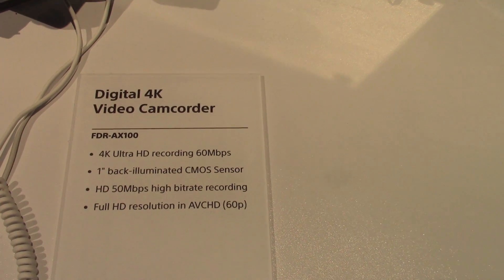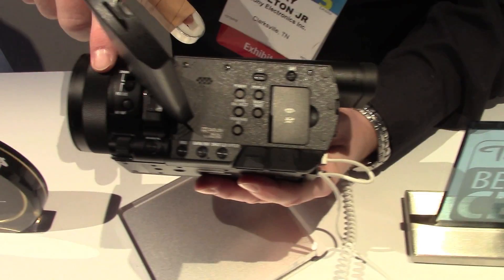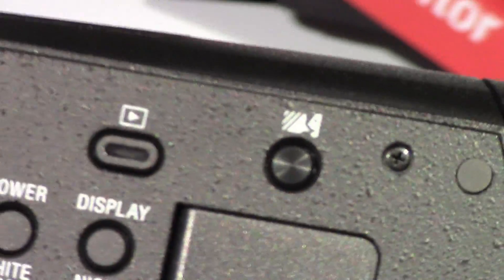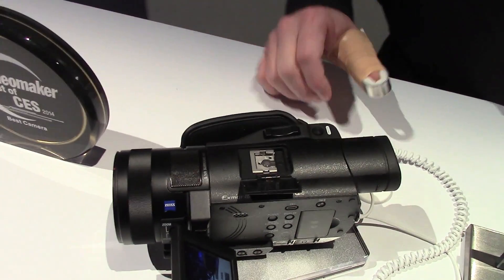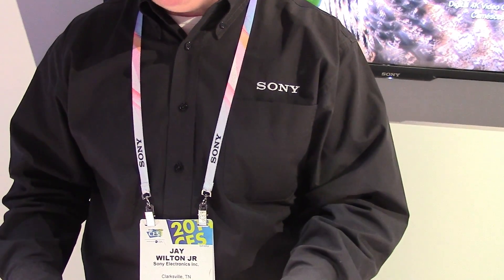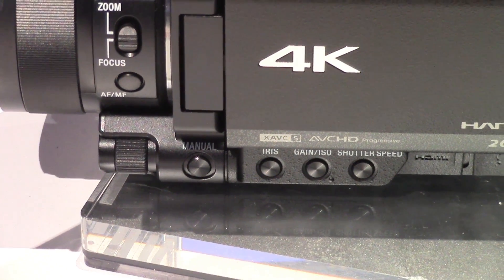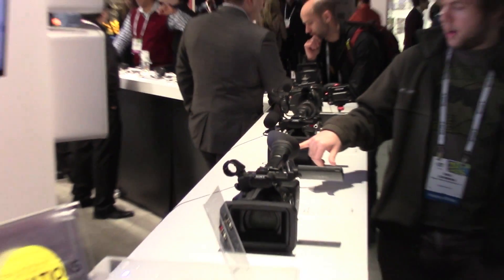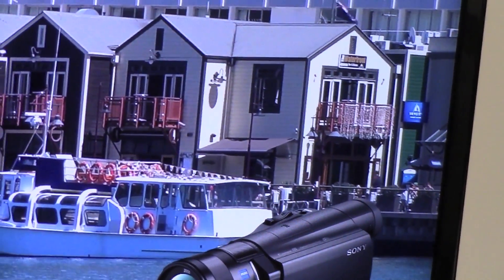Kull Tech Films - Sony 4K Video Camera - FDR-AX100 - CES 2014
Sony 4K Video Camera for $2000.00 FDR-AX100 Shown at CES 2014

Starring

 David Kull as Camer man
                    SONY 4K Camera FDR AX100
                             CES 2014 SHOW
  Edited with iMovie and Garage Band - Apple.com

             "East Ender Medium" - Silent Partner

                             "East Ender Medium"
                           Apple Inc. - iLife Sound

David Kull